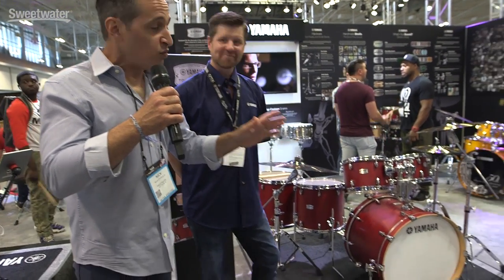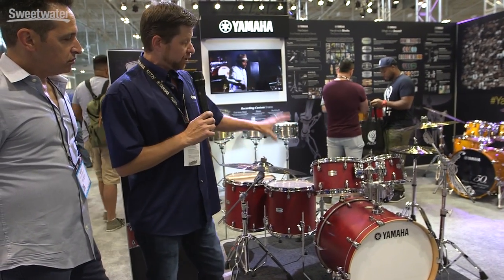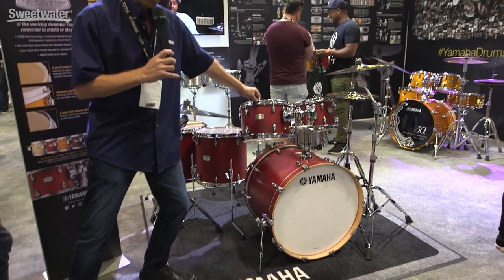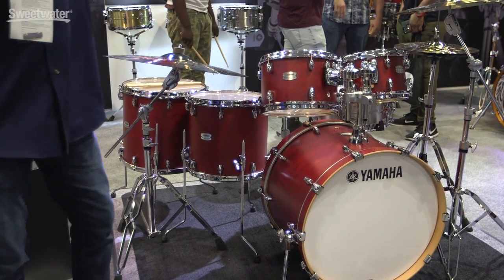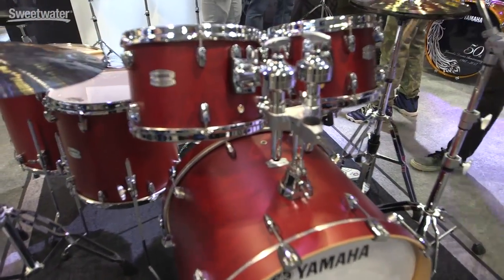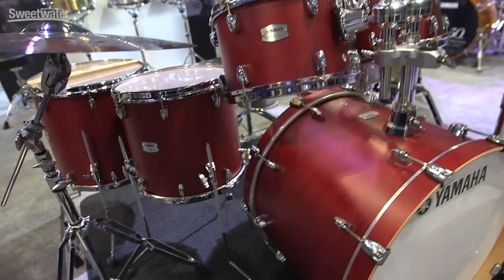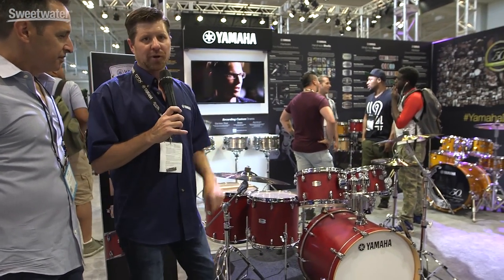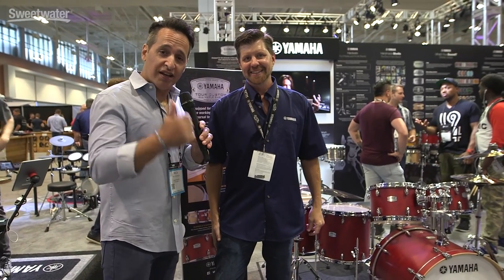Yamaha Tour Custom Drum Kit at Summer NAMM 2017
Nick D'Virgilio visits the Yamaha booth at Summer NAMM 2017 for a tour of the Tour Custom shell pack.